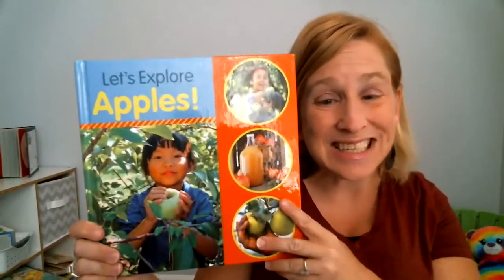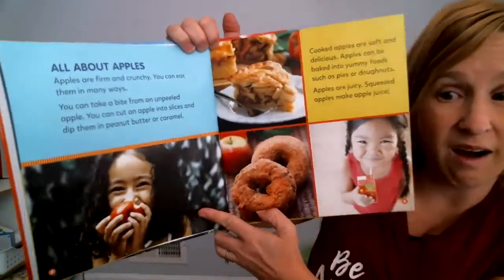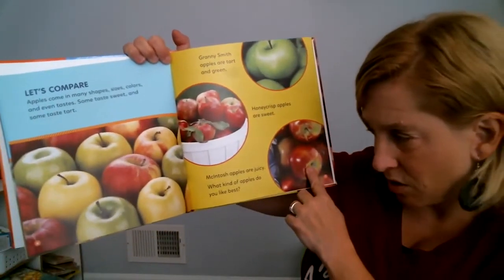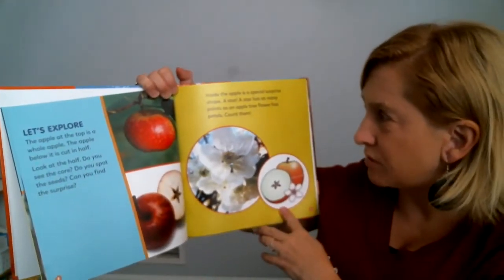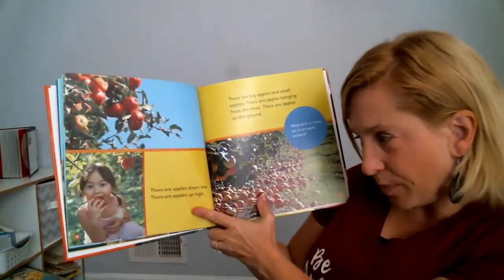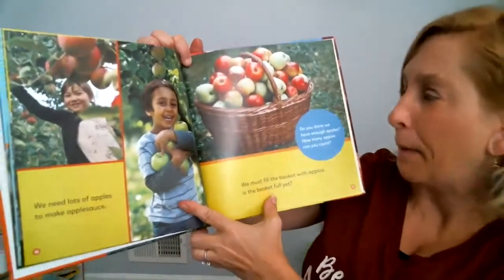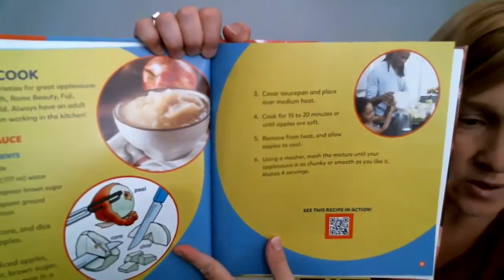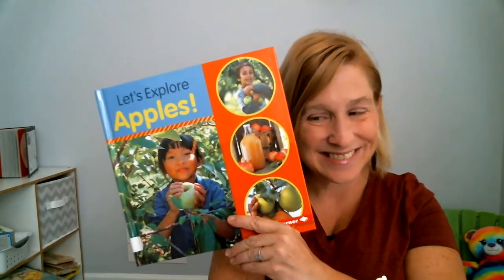Let's Explore its the last Apples story together this year. I love apples too share with friends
Ms Julie has one more apple story book to read to you today before we start our fall series.  Virtual preschool learning in a small zoom classroom.

Father's Day Coloring Book - By Ms. Julie
4th Of July Coloring Book - By Ms. Julie:

Ms. Julie is a virtual preschool and early childhood educator with her interactive class schedule for your kids.  Full preschool curriculum and hands on learning. Families love to learn together with Ms. Julie. Preschool is a great way to start learning.